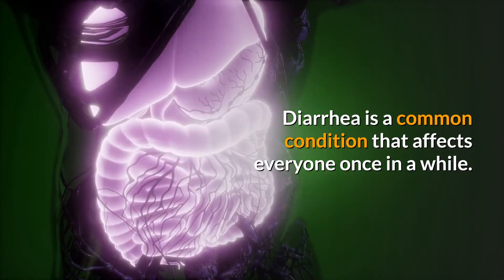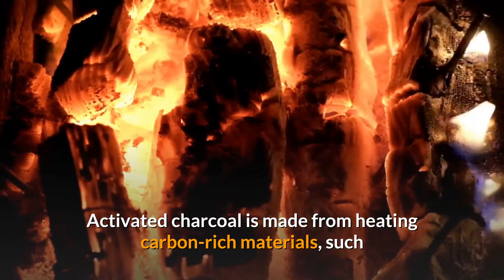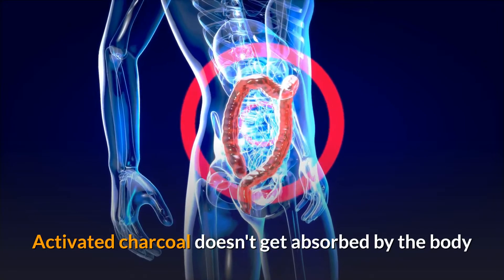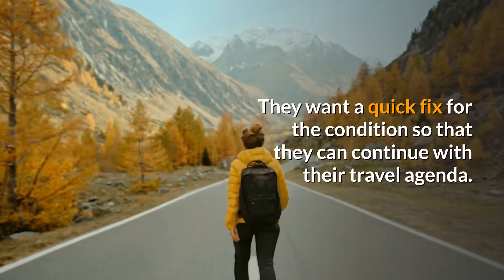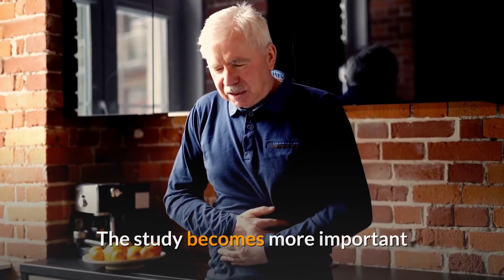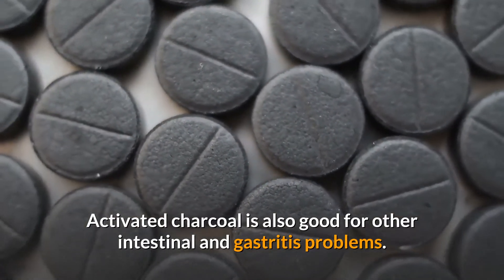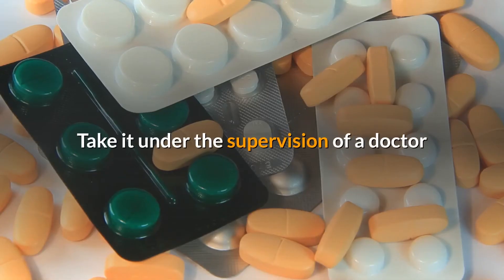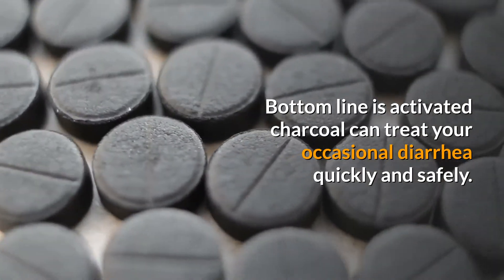Activated Charcoal for Diarrhea - Stops Diarrhea Quickly!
Diarrhea is a common condition that affects everyone once in a while.

Activated charcoal is becoming a popular remedy to get rid of such occasional bouts of diarrhea.

In this short video we will examine how effective and safe is activated charcoal to treat diarrhea and what are the best ways to use it.